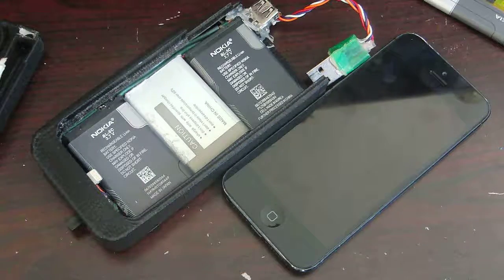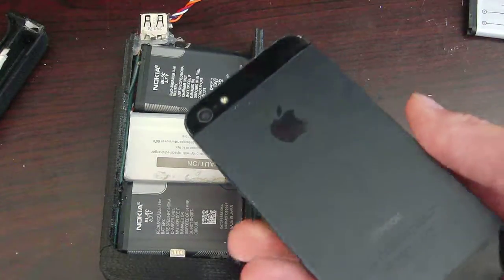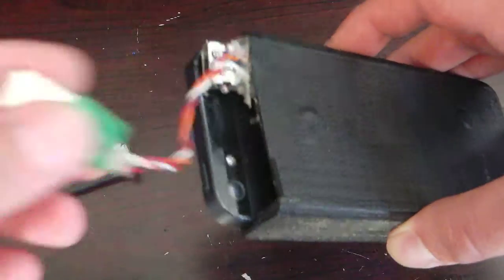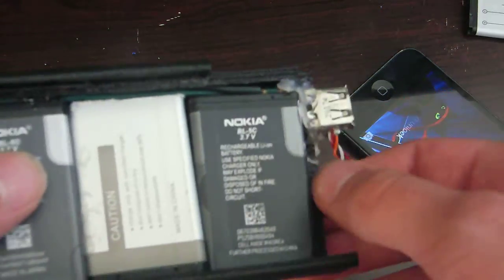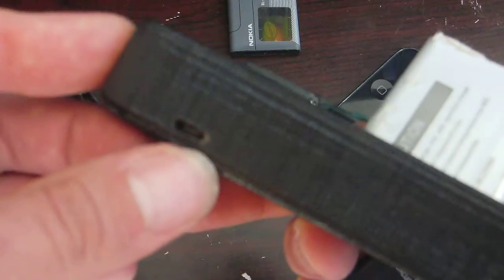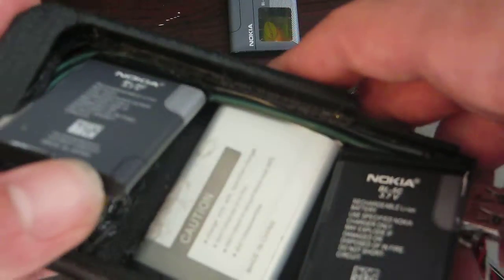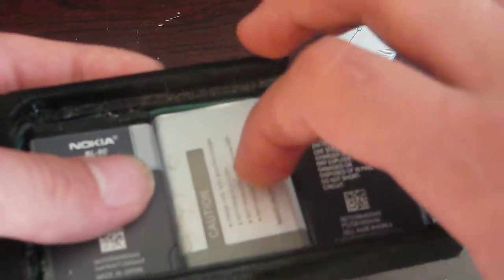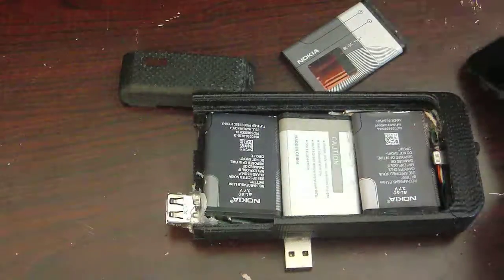Homemade 3D printed iphone 5 charging case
Today we will be taking a look at my rather odd phone case. It's basically a homemade copy of mophie case that utilizes salvaged and 3D printed parts. Hope you enjoy!